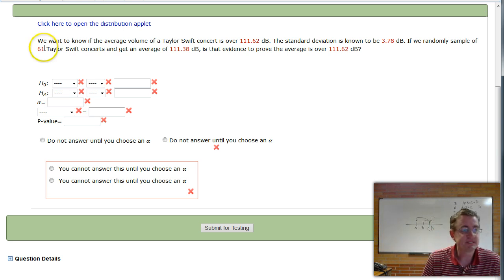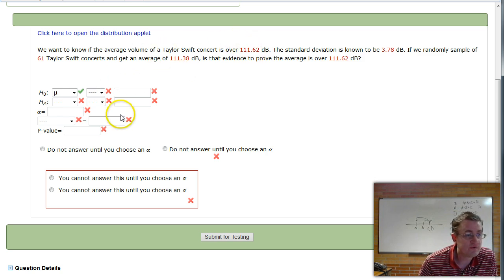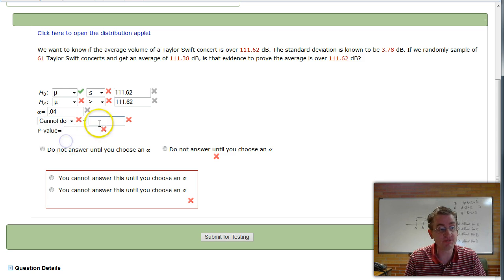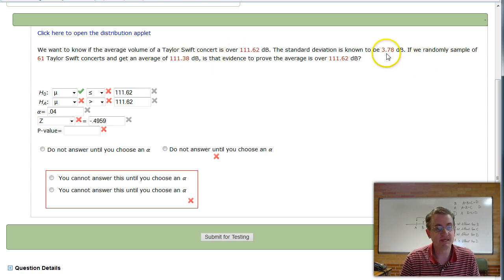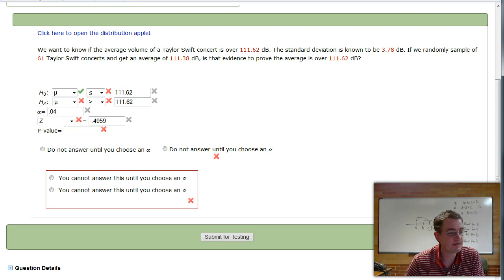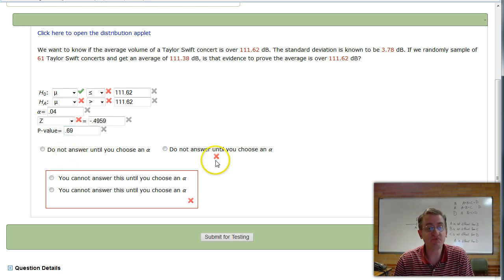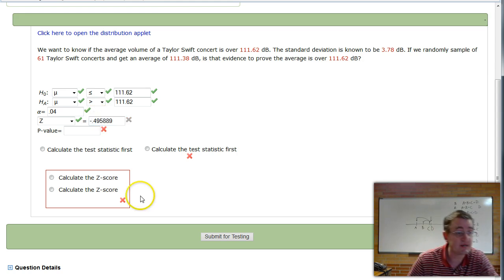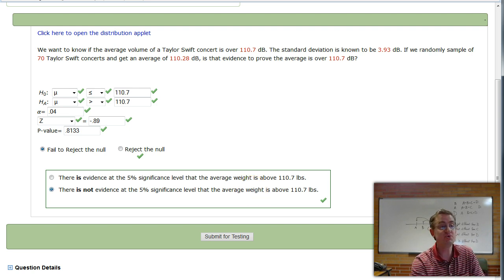Doing Hypothesis Tests in Webassign